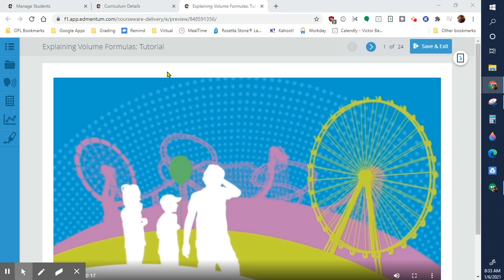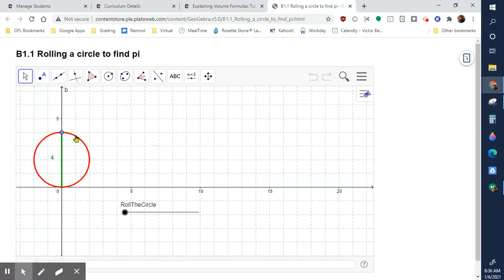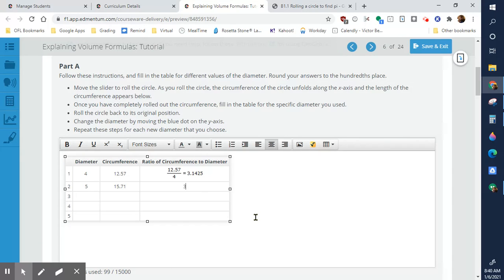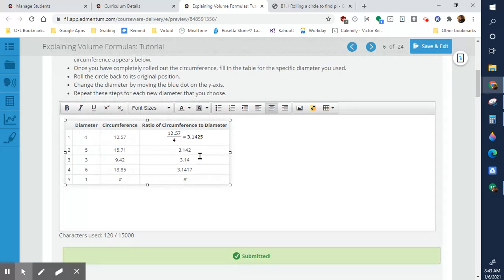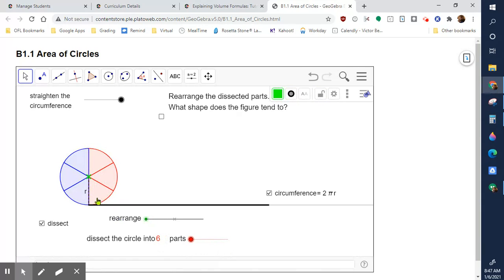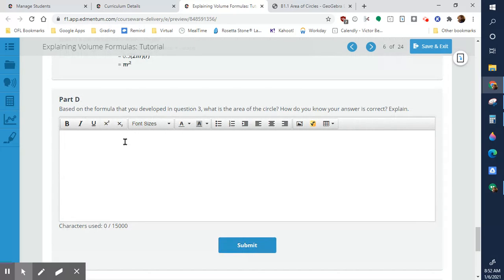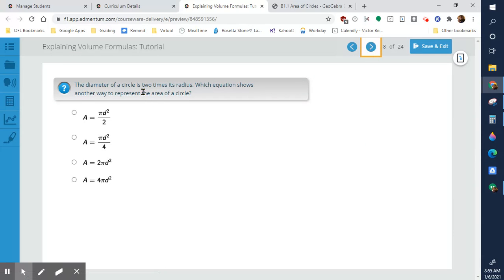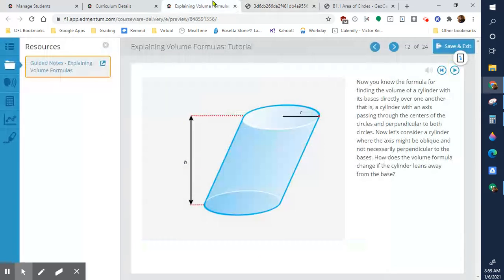Module 1 Explaining Volume Formulas Part 1| Unit 6 Geometry